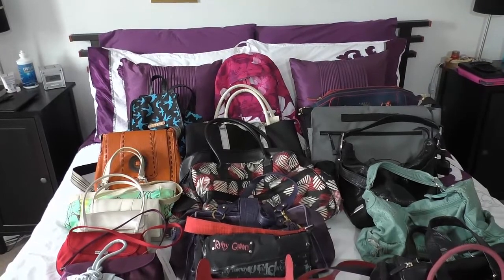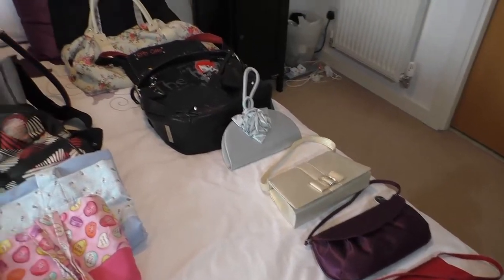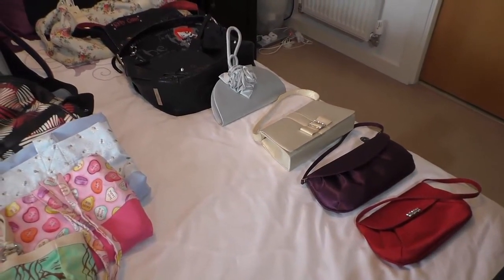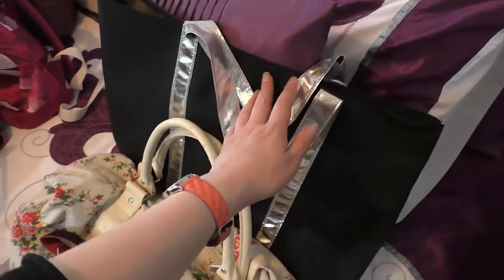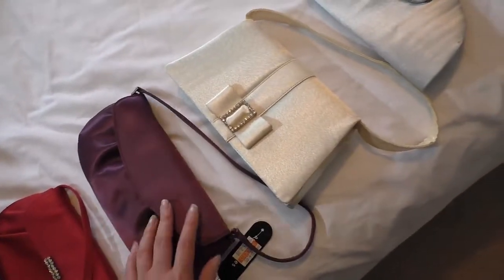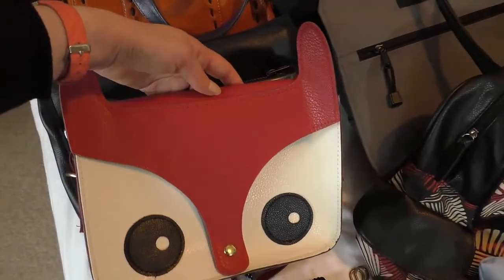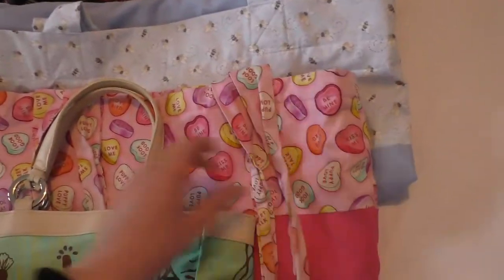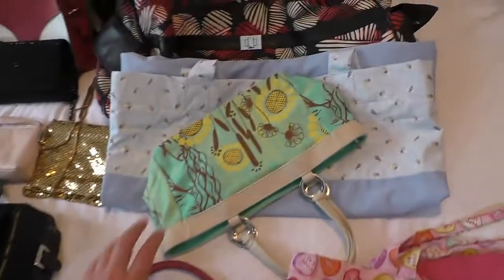KonMari Method - Handbags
Hey everyone

Today I am using the KonMari method to declutter my handbags. I'm not at a minimalist point with these yet but I am working on reducing and not bringing anything new in and I am trying to see this as a journey that I have to take, rather than trying to be perfect straightaway.

If any of you are using the KonMari method to declutter your belongings let me know how you are finding it!